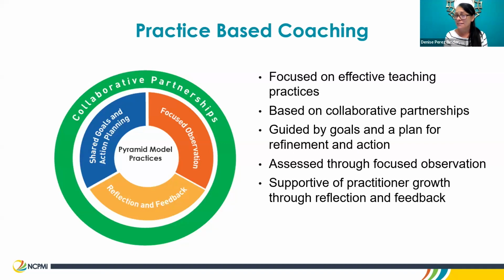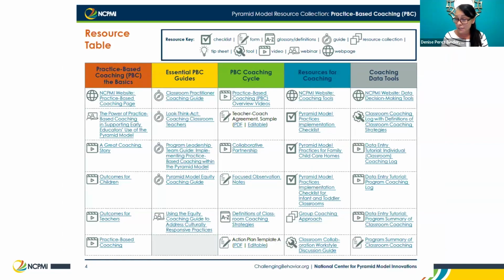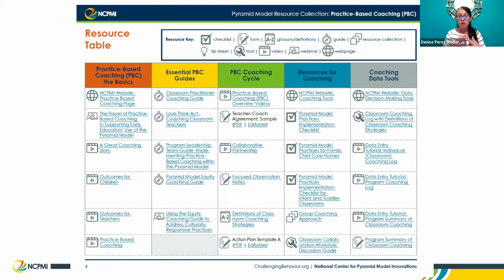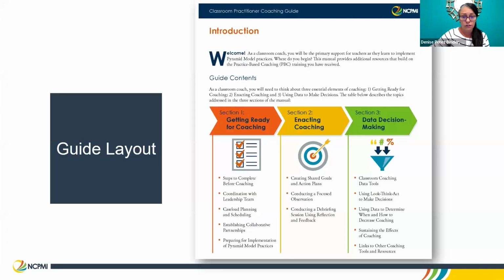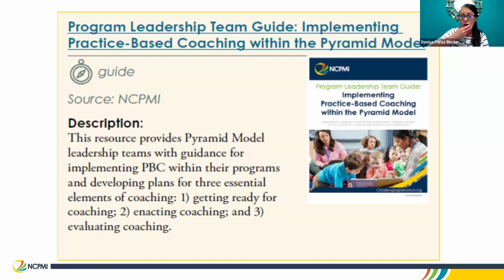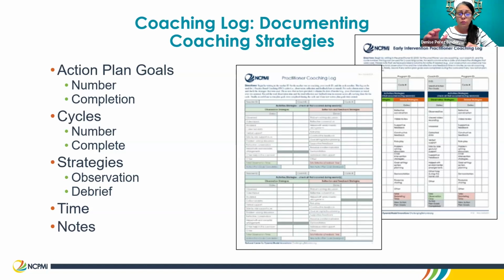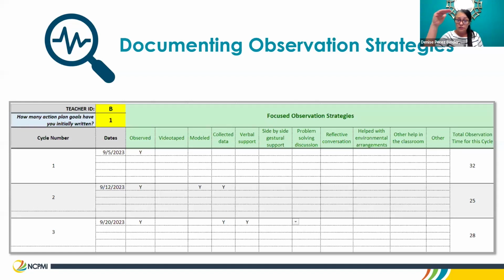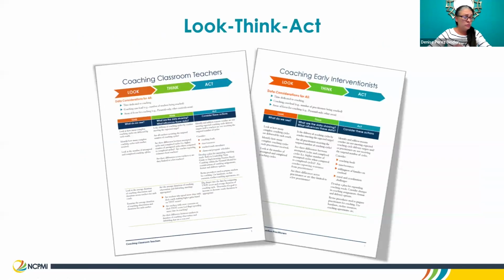Examining Essential PBC Resources to Maximize Coaching Outcomes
This webinar is part of the Unpacking Coaching Webinar series.

Does your coaching toolbox need a refresh? Join us as we walk through key coaching resources to help you organize and use your coaching tools with intention. We show you where to locate each resource and how to use them to enhance your efficiency as a coach. We highlight resources that have been recently updated. By the end of this webinar, you are able to know how to use each resource, and use coaching data to make decisions to maximize your coaching efforts.